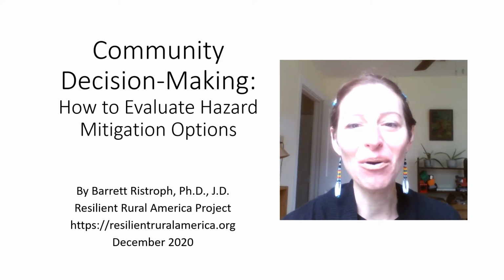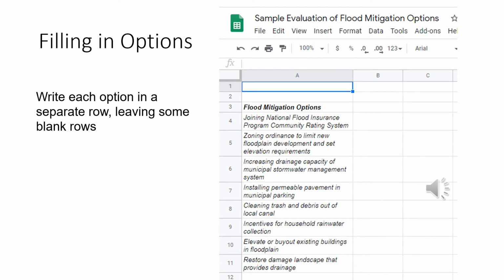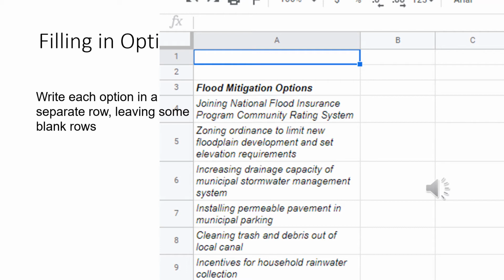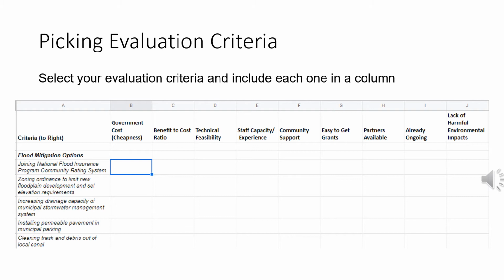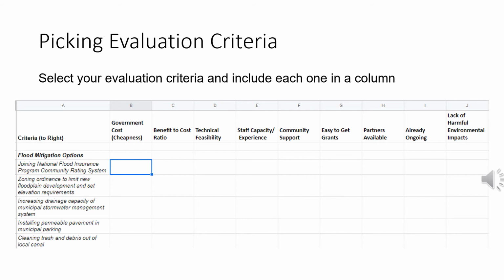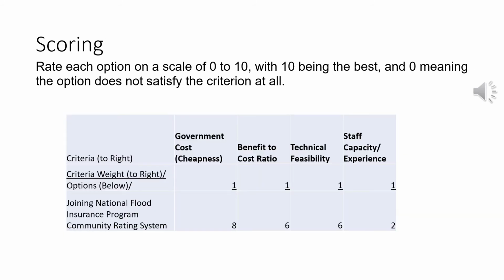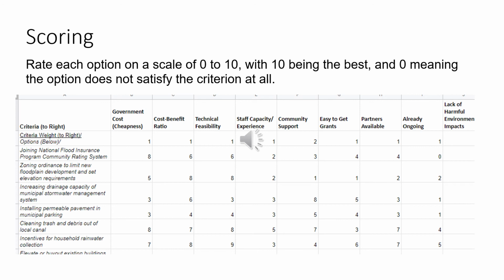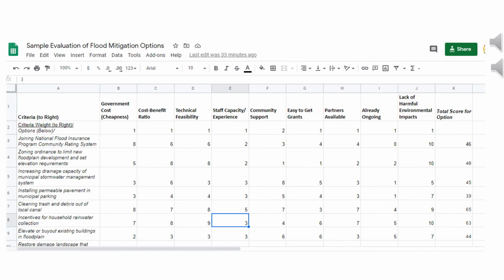Community Decision-Making: How to Evaluate Hazard Mitigation Options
This video shows a method for evaluating policy and project ideas in the arena of hazard mitigation, specifically, reducing the risk of flooding impacts. The video is in connection with the Resilient Rural America Project’s second training module, See a sample spreadsheet at shorturl.at/ajrR6.